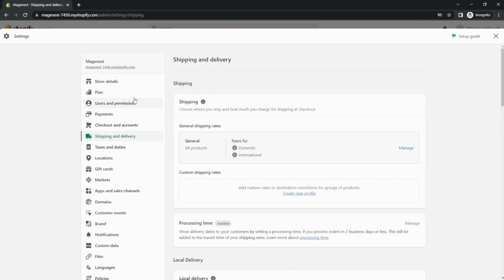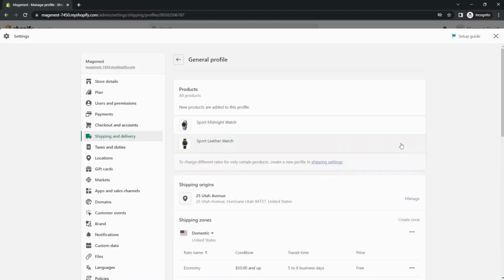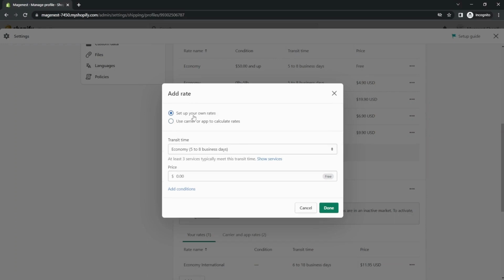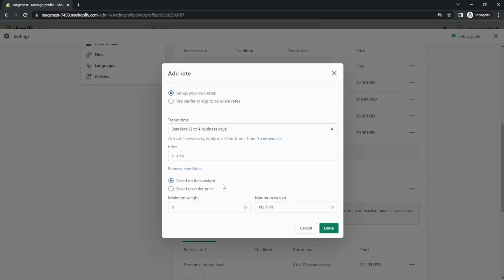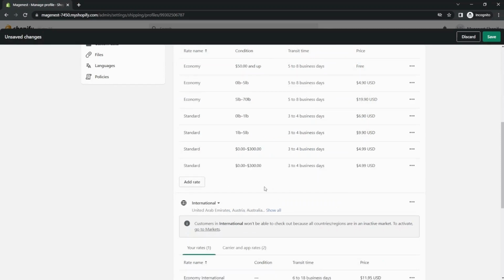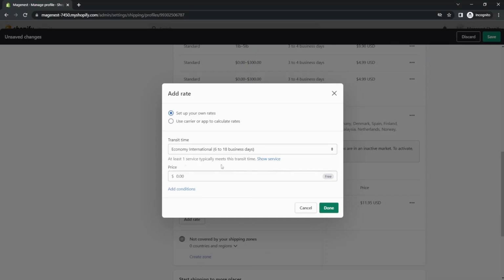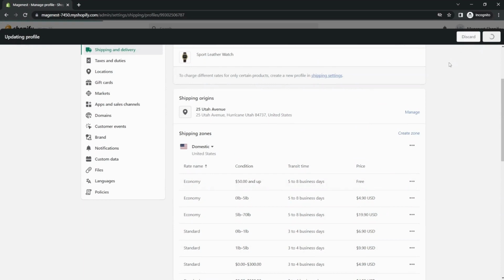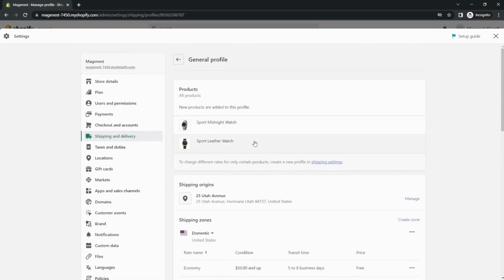How to Set up Shopify Shipping - Shopify Tutorial #10